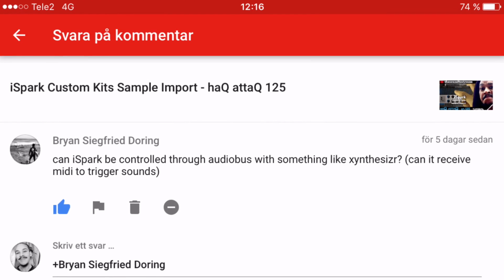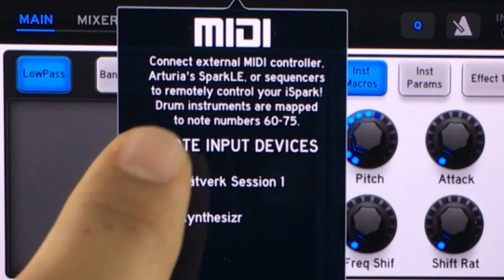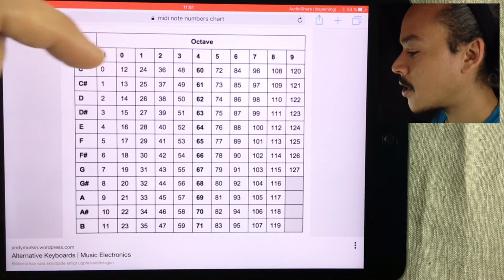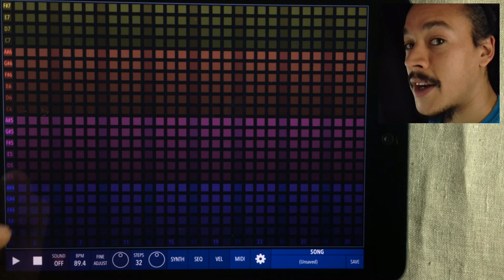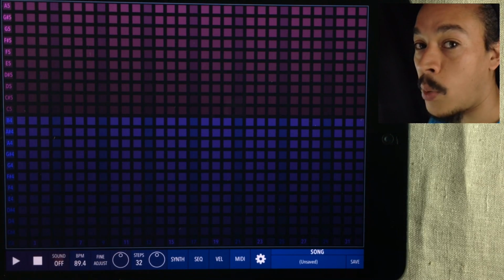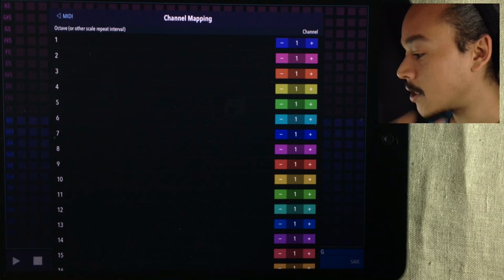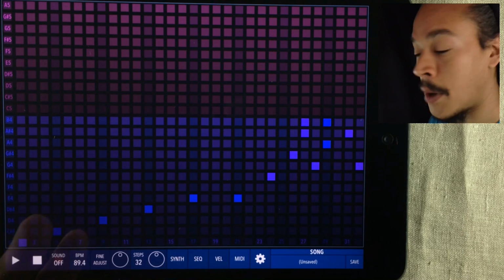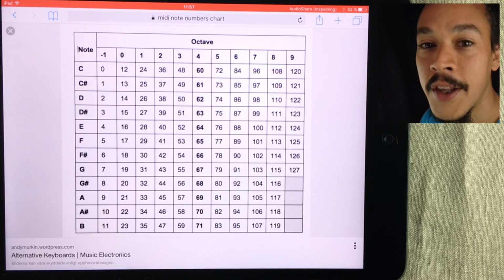Arturia iSpark drum machine for iPad │ Virtual MIDI Note Triggering Tutorial - haQ attaQ 145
A viewers asked, "can one trigger the drum-pads inside Arturia iSpark with something like Xynthesizr fr iPad and iPhone?". The answer is Yes, and one only needs to set it all up properly.